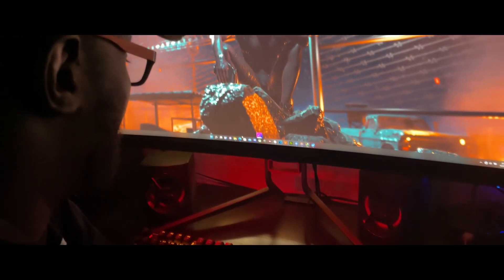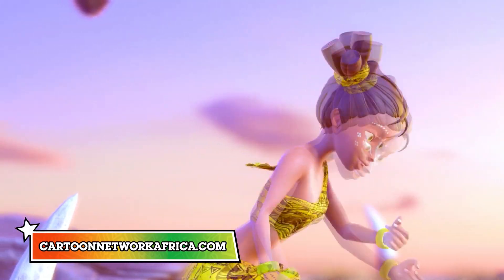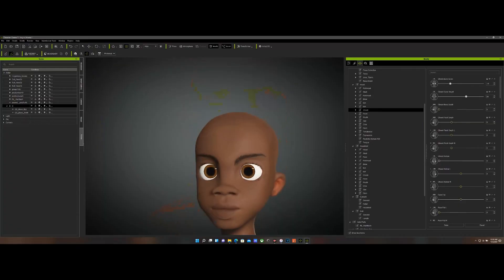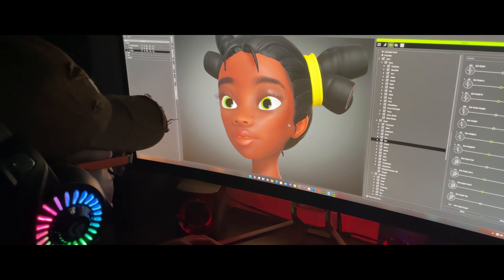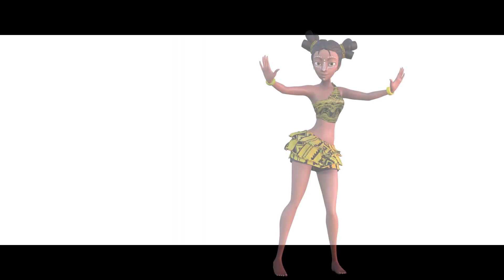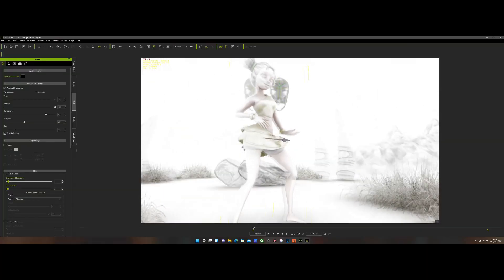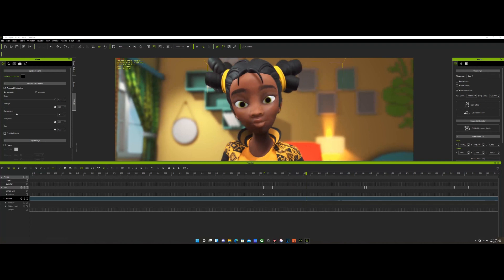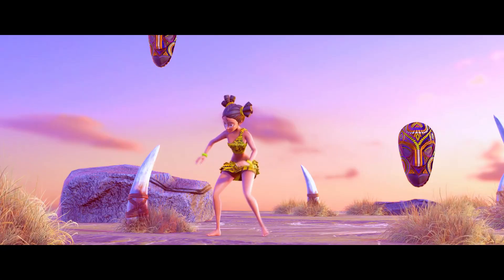Cartoon Network Hired Indie Artist to do Animated Dance with iClone and Character Creator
Benjamin Sokomba Dazhi (Benny Dee) is a music video producer, director and professional iClone animator from Nigeria that specializes in character creation, character animation and video production. In late 2020, Benny was approached by Turner Media to help create a series of animated dance challenges for Cartoon Network Africa where Benny used iClone 8, Character Creator and Rokoko motion capture suits.